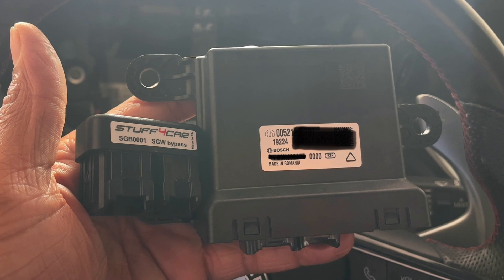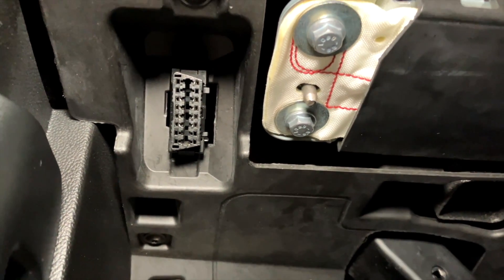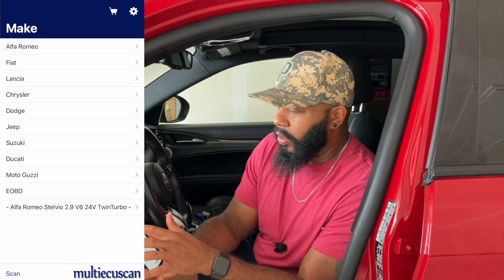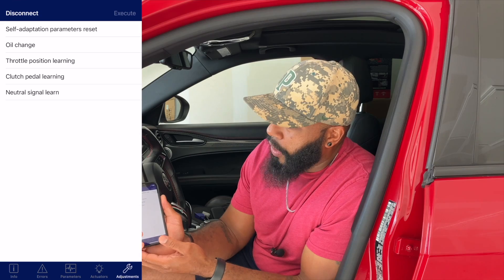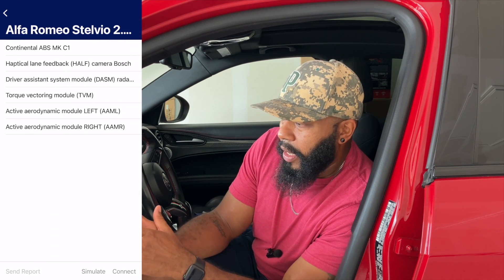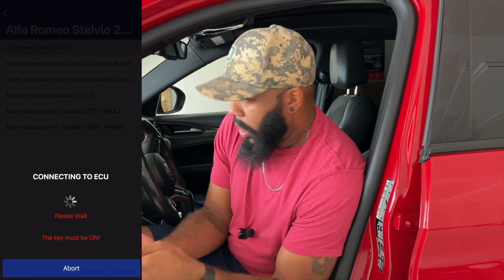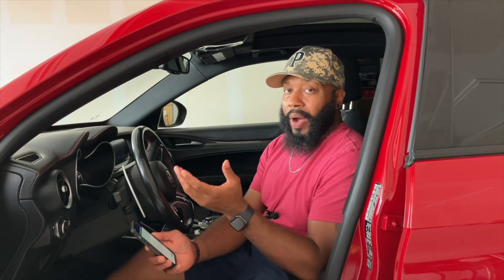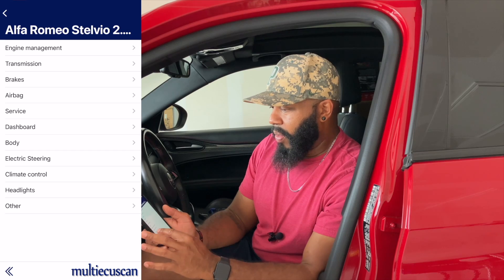How to Use MutliECUScan for Alfa Romeo | Euro Auto Enthusiast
Full, step-by-step tutorial on how to use MultiECUScan App.
OBD Link MX+ Adapter

The purchase of a product or service by you clicking the links simply provides an opportunity for some monetary benefits to the channel and brand. There is no offset in price point of the product of service and more importantly there are no additional charges to you! Again this allows for the channel to continue to bring you the quality content that you are seeking and deserve.